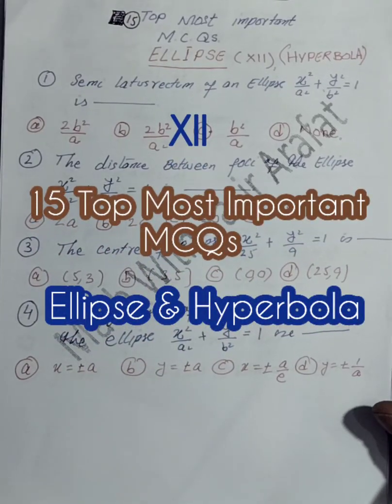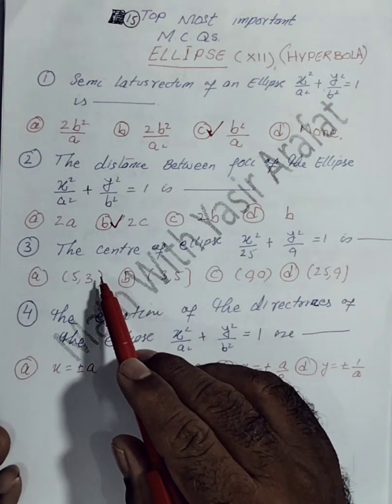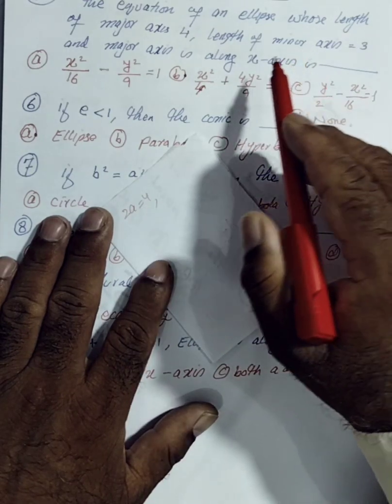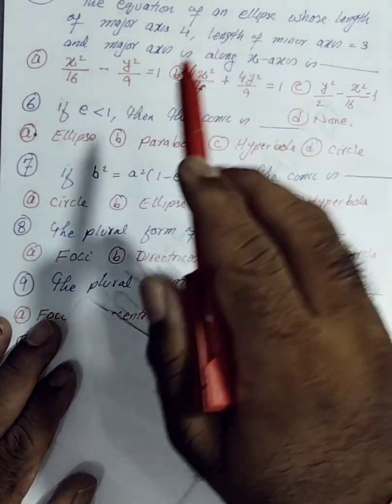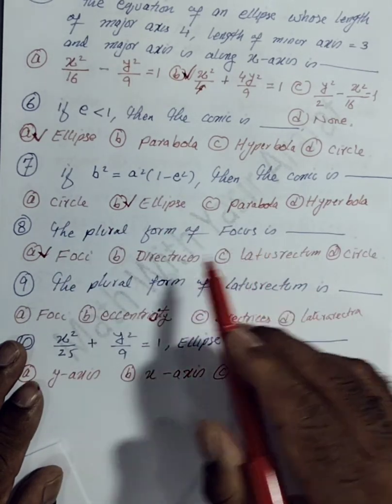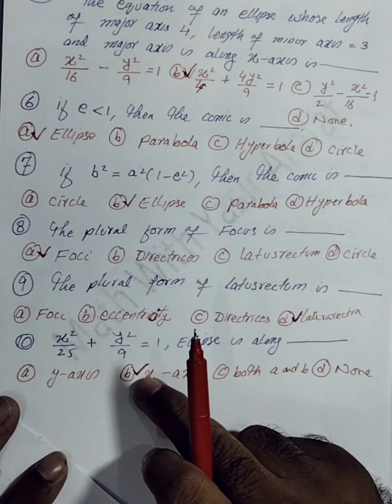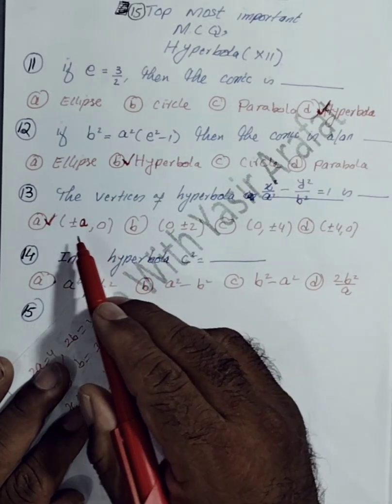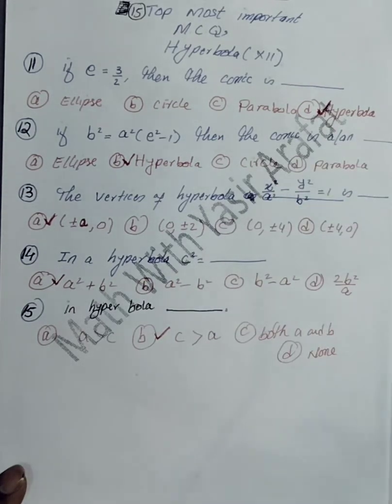Ellipse & Hyperbola | 15 Top Most Important MCQs | XII | English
Dear Students
Today the lecture is about Ellipse & Hyperbola. In this video we discussed 15 Top Most Important MCQs of class XII. This video is in English language.